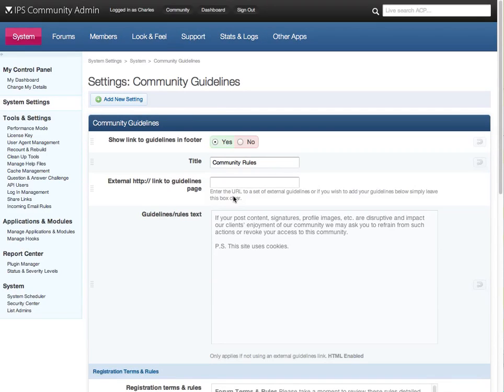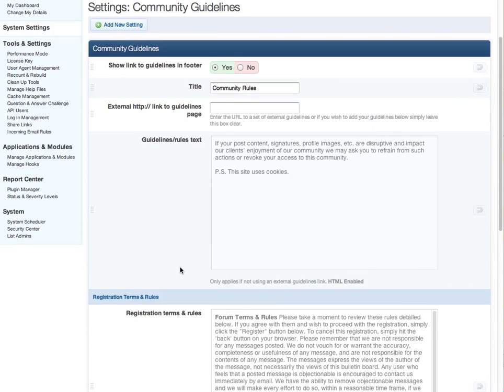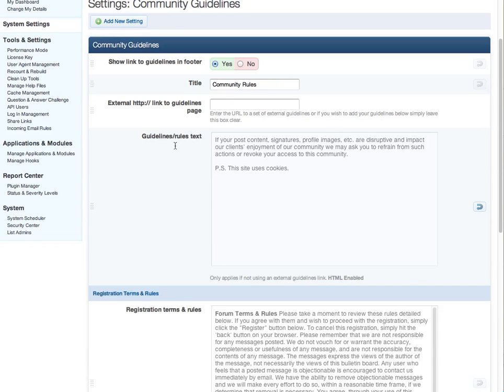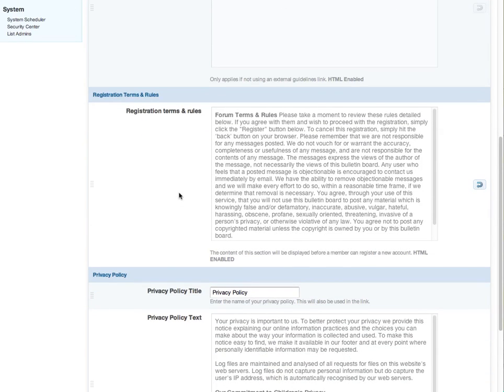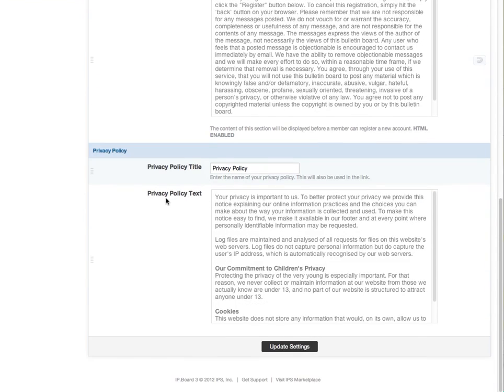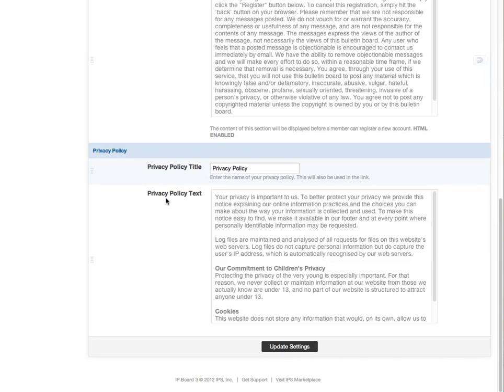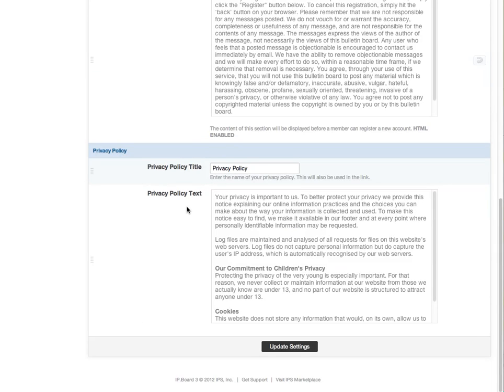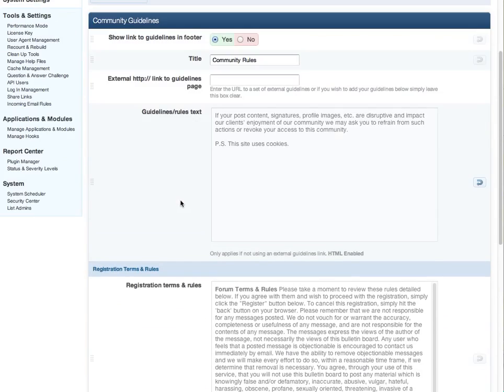Settings - Community Guidelines.mov